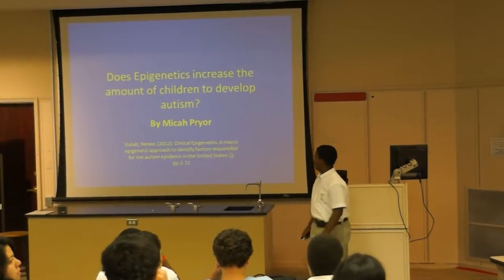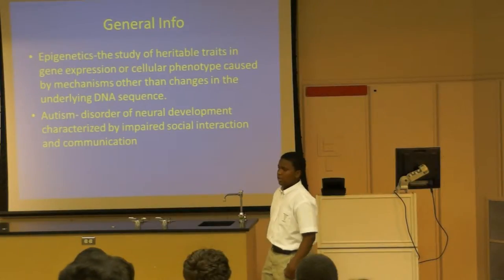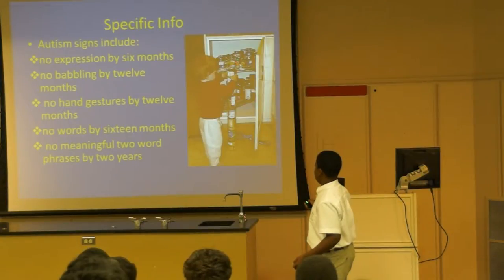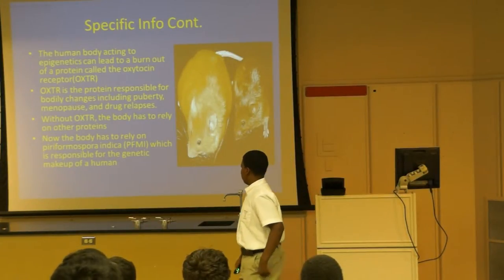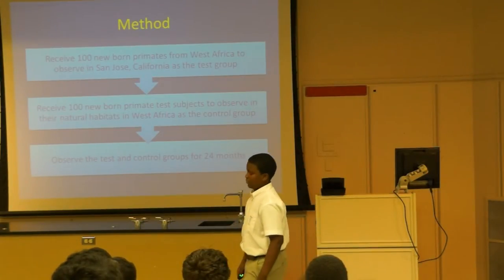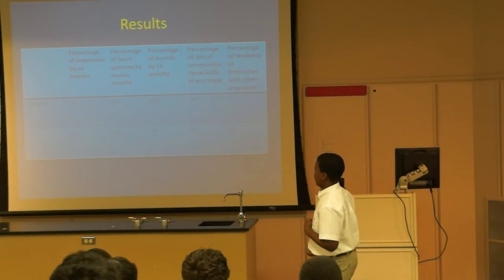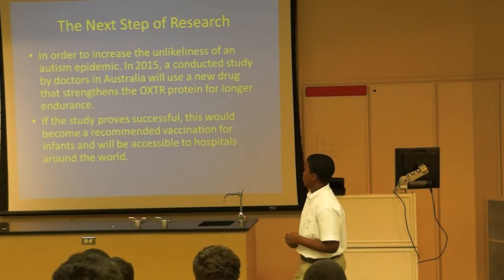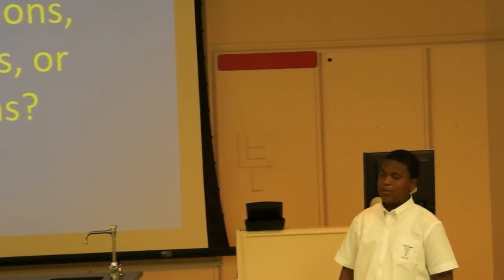Micah Pryor's Presentation @ SMU  summer 2012